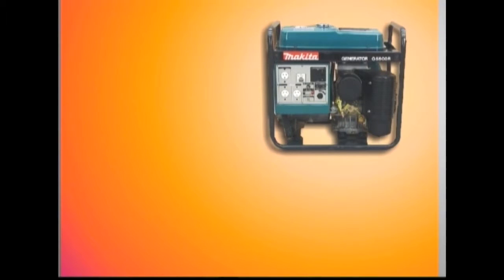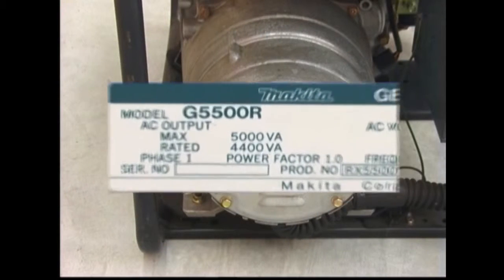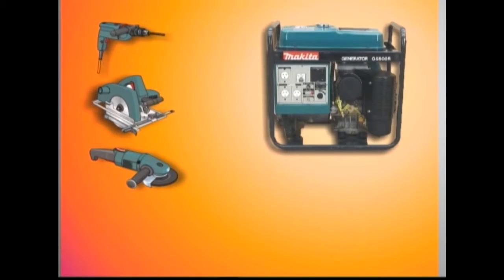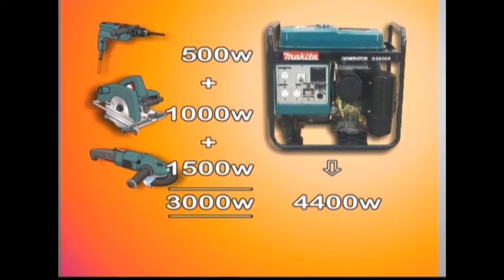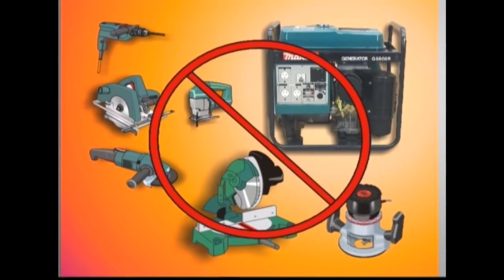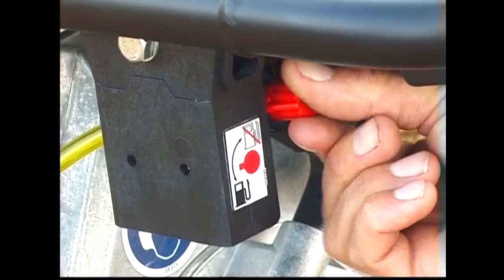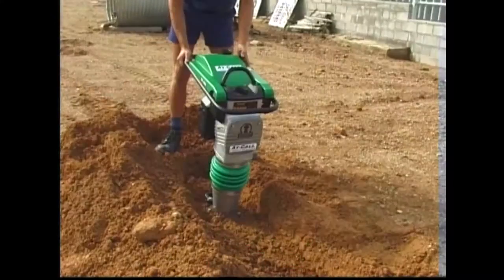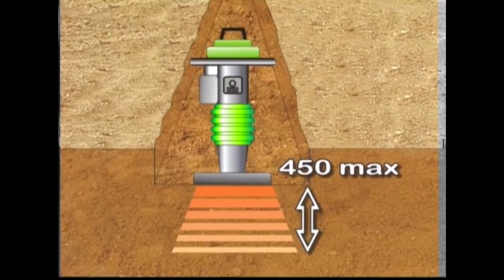Plant and equipment